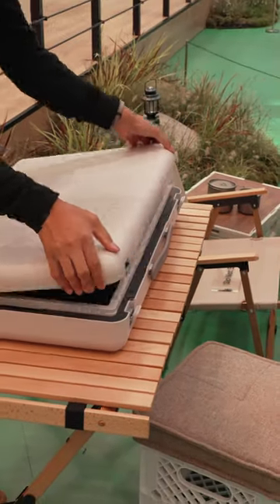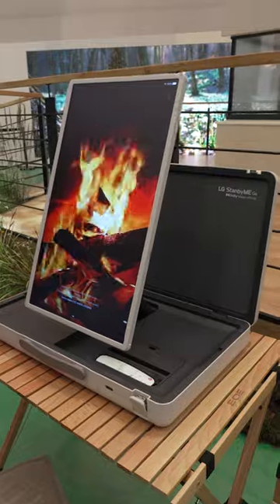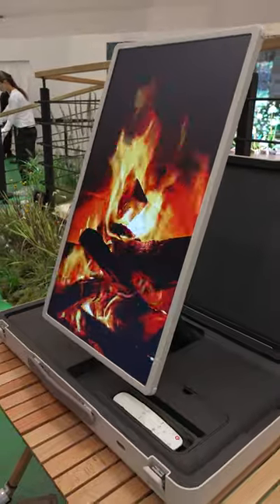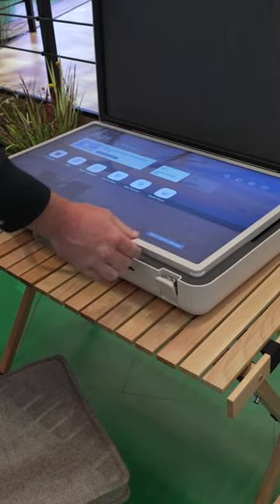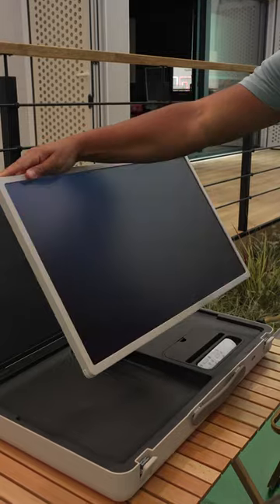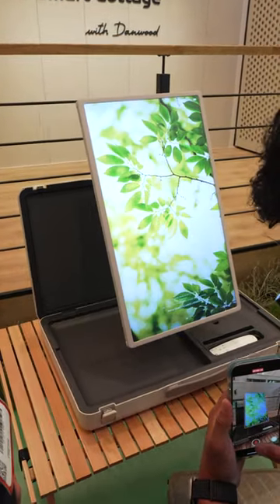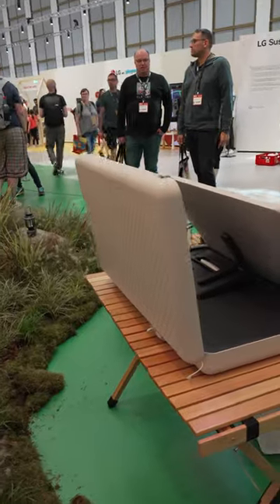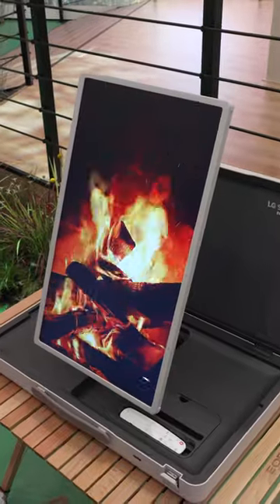LG Suitcase TV